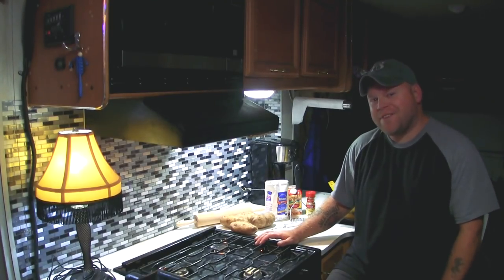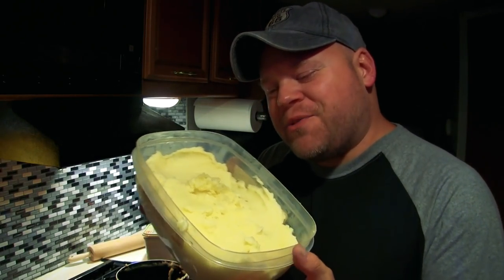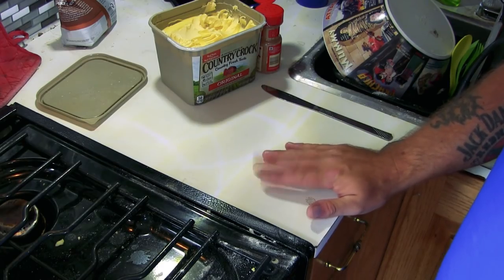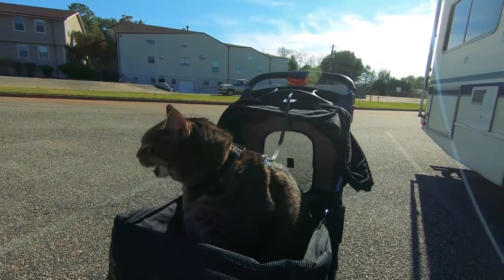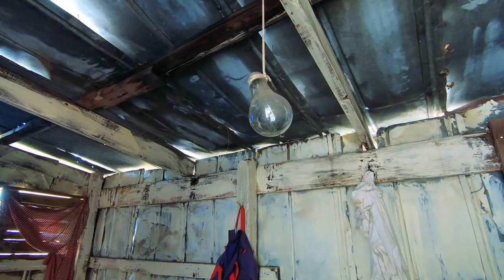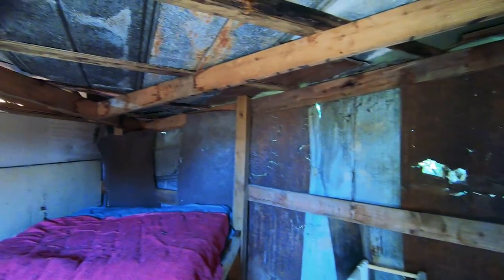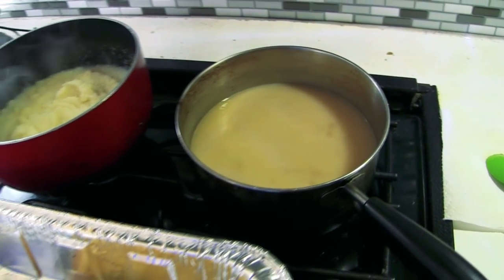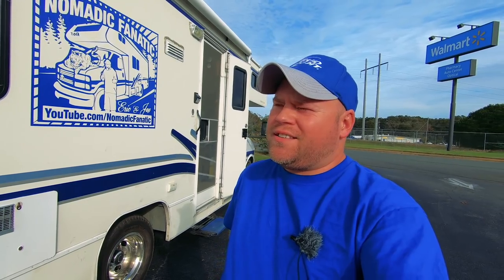Thanksgiving! A LOT To Be Thankful For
Slums Theme Park GPS: 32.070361, -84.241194
My name is Eric and I travel with my cat, “Jax” in a 2001 Chevy Fleetwood Tioga Arrow 24D Class C RV.  We travel about 35 miles a day chasing 70 degrees year-round.  Here are some popular questions answered:

Cameras (Updated)*
*GoPro 6 for Vlogging (2.7K Downscaled to 1080p 60fps)
*Canon 50mm Pancake Lens for Bokeh Macro
*Canon Vixia HF M500 with Canon WD-H43 Wide Angle Conversion lens for Zoom Video shots.
Editing Laptop: 2015 MacBook Pro 2.8ghz i7 16GB Ram, 500 SSD
Editing Software: Adobe Premiere Pro CC
Editing Encoder: Adobe Encoder - Preset: MP4 VBR H.264 16mbps
Aerial Drone Shots: DJI Phantom 3 Standard Shot in 2.7K Downscaled to 1080p
Scooter: 2011 Honda PCX 125 with 4K miles. (99mpg)
Jax is a Main Coon/Ragdoll Tabby mix. He weighs 23lbs

Mail:
Eric Jacobs